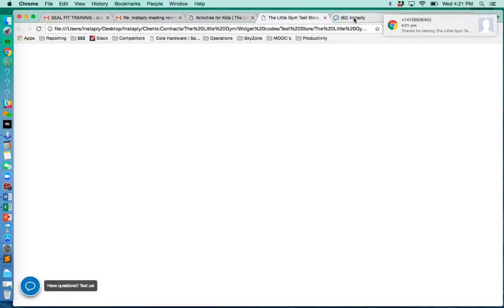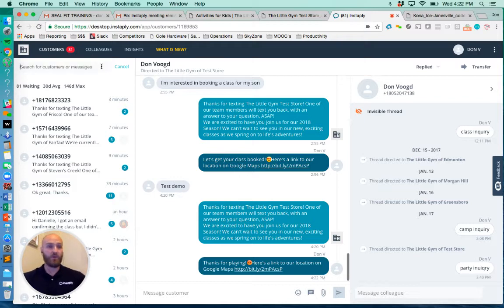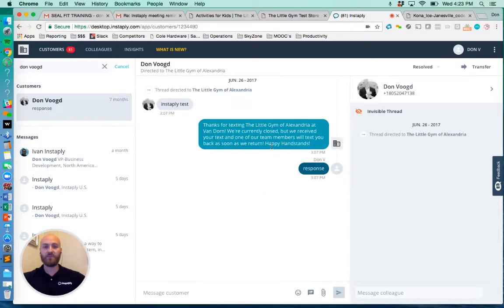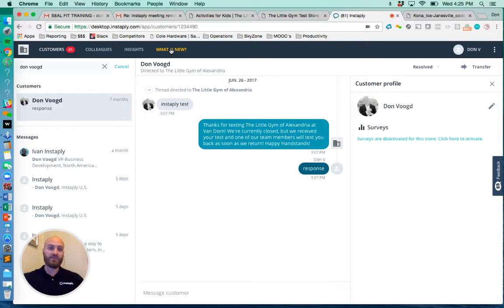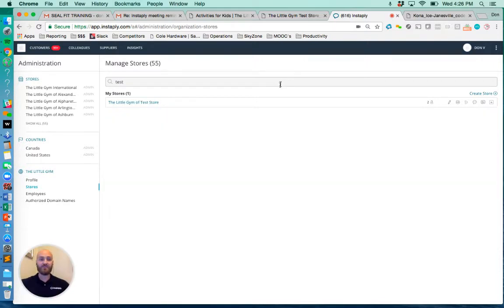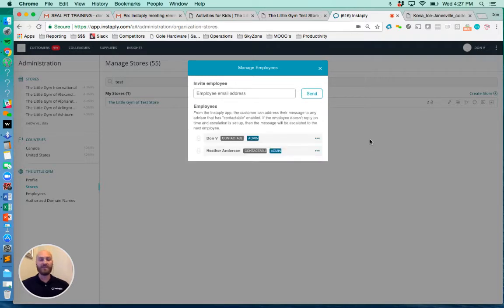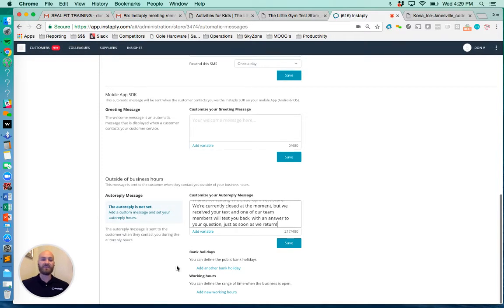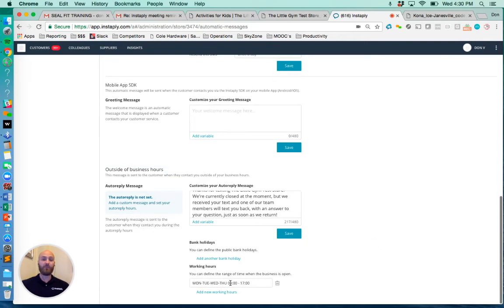The Little Gym & Instaply UI Training!